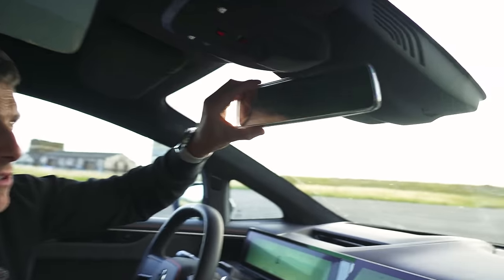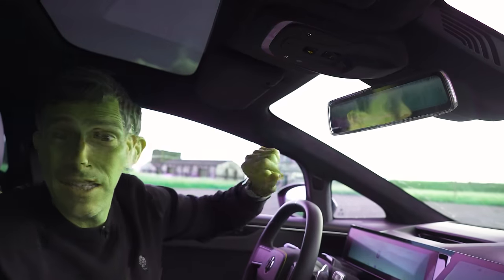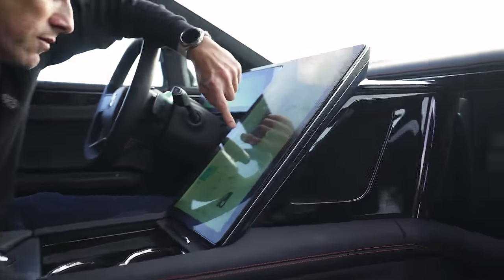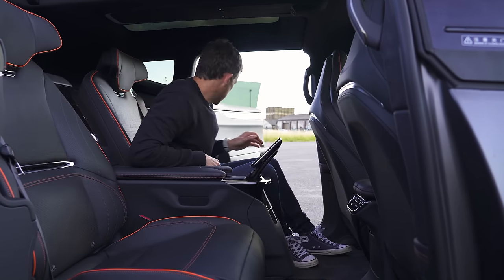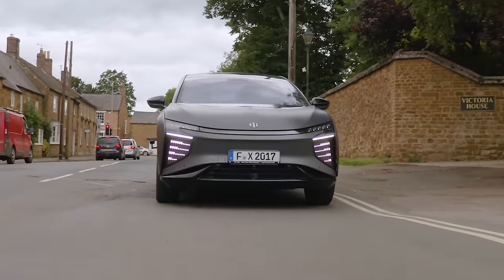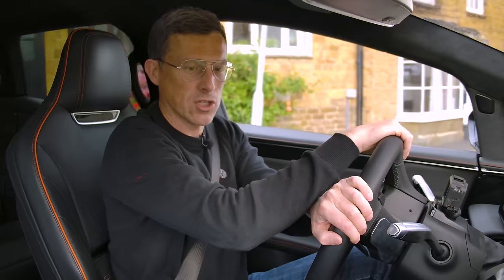This is the most hi-tech car I've ever reviewed!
Mat’s got his hands on a Human Horizons HiPhi X!

It’s a luxurious all-electric SUV that has the likes of the Tesla Model X in its sights! The question is, can this all-new SUV compete with the class leaders?

Starting with the design, it’s one super imposing vehicle, measuring over 5m in length! Around the back, it comes with a full-length light bar, and both the front and back come with huge LED lights that can be used to display patterns and graphics! The model we have here is in a nice matt paint and rolling on 22-inch alloys. There’s also a diffuser around the back which is 100% for show.  aren’t door handles on the side of the car - instead you have a selection of buttons to open and close the doors!

Take a step inside and you’ll find a super premium design. There are soft-touch materials throughout the cabin, as well as three screens upfront - a large landscape driver display, a huge infotainment screen, and even a screen on the dash for the front passenger! Pretty much all functions are controlled through the car’s infotainment screen, and it’s a really crisp, sharp display. Hop into the back seats and you’ll find two lounge seats with a large central armrest. The seats come with loads of adjustments, and you’ll even find a set of tables and a fridge stored in the central armrest!

The HiPhi X comes with a 97kWh battery which is good for a range of up to 404 miles. It also comes with dual electric motors that can produce 598hp! It also has a claimed 0-60mph speed of 3.9 seconds, but you’ll have to join Mat to see if he can hit those numbers!

The HiPhi X rolls up with a price of around £95,000. So it’s certainly not cheap, but then again, it is absolutely loaded full of tech! But is it worth it? You’ll need to stick with Mat and see what he thinks!

Chapters
00:00 Intro
00:23 Design
01:04 Interior
04:09 Back Seats
07:18 Boot
07:55 Price & Performance
08:21 Town Driving
10:36 Motorway Driving
11:44 Country Road Driving
12:49 0-60mph
14:02 Verdict